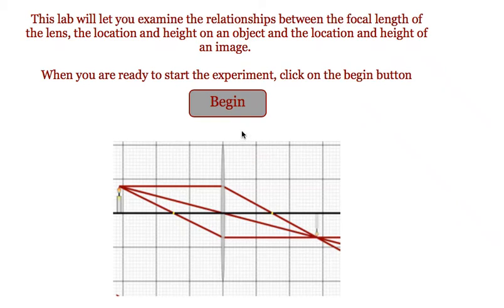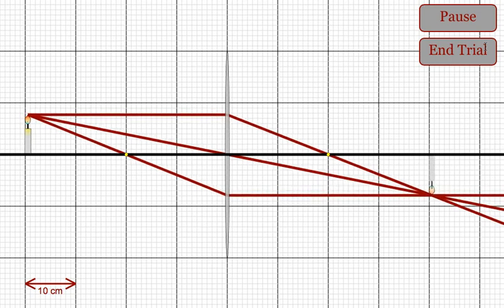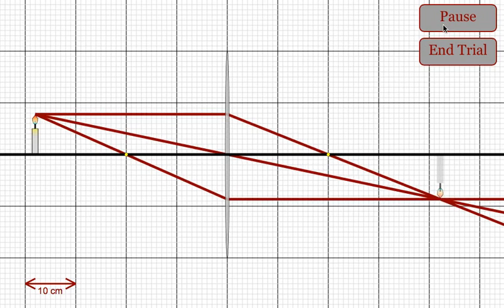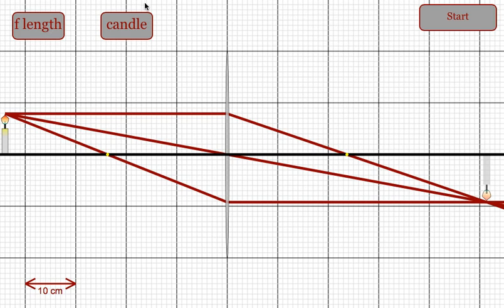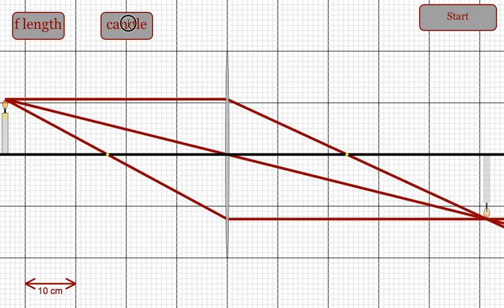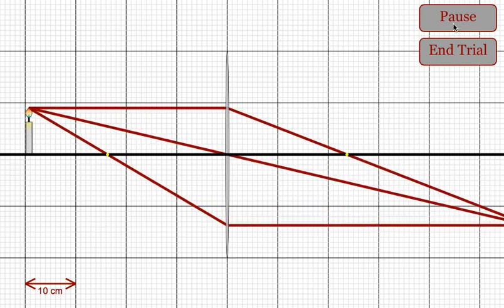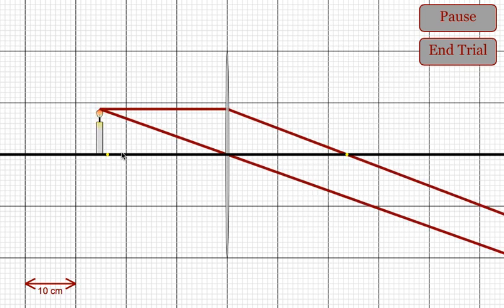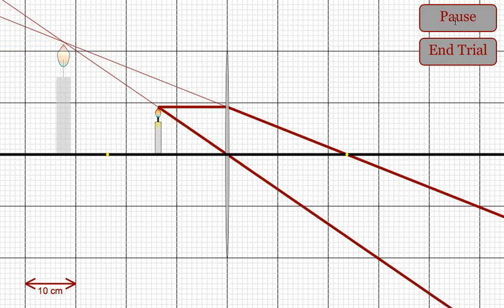Lens Lab Overview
This video is meant to give teachers a quick overview of how the lens simulation can be used to show students relationship between different variables.